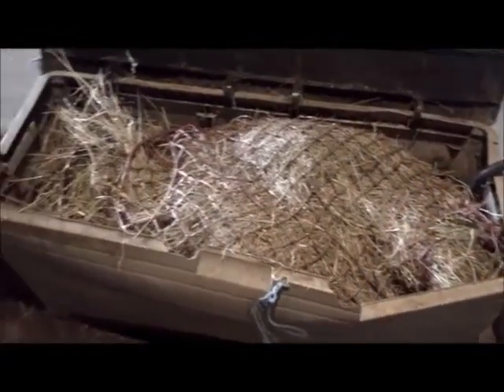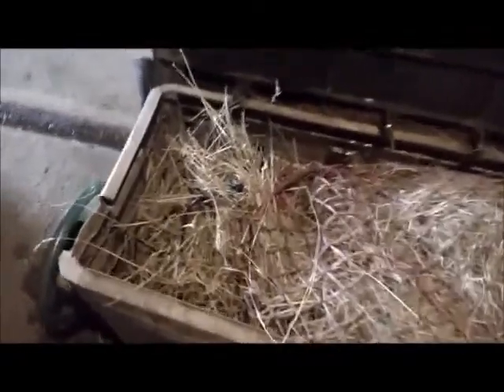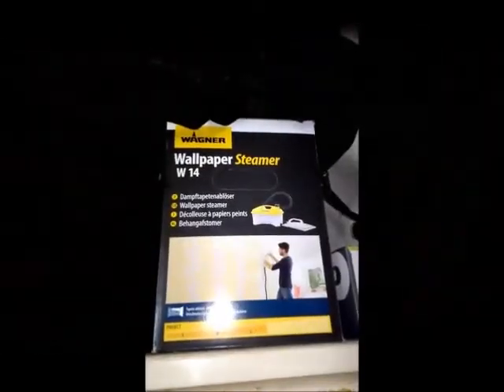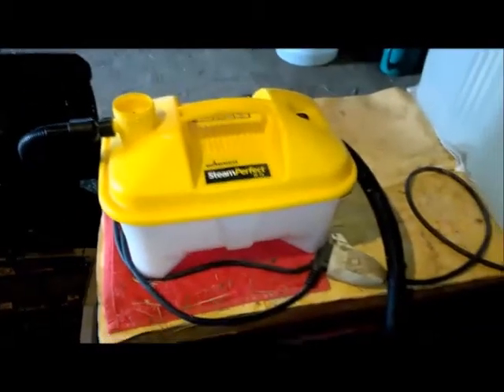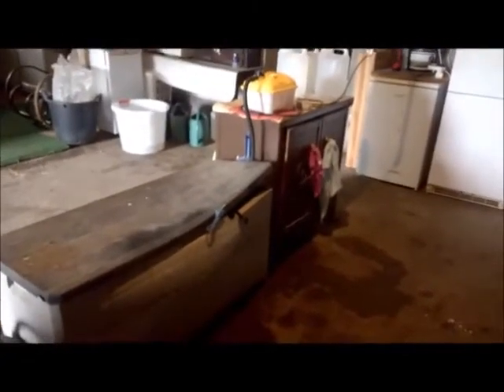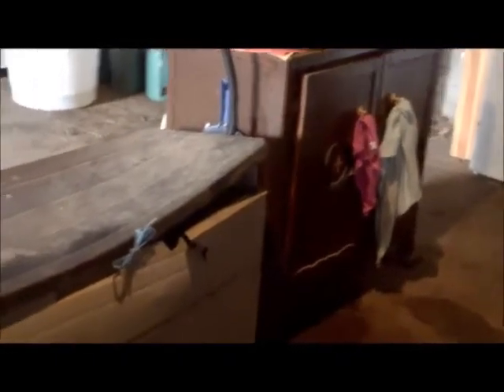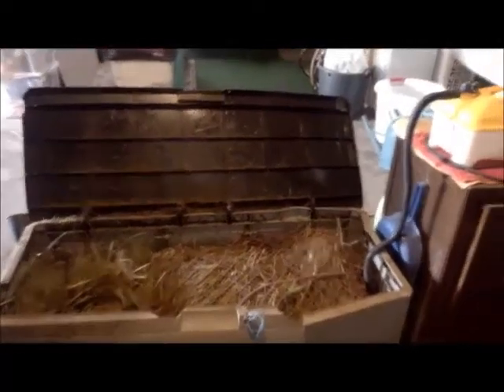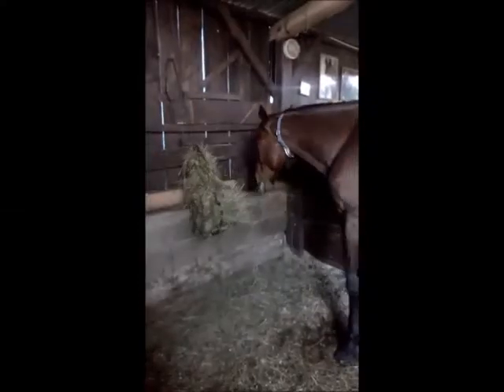[DIY] Fabrication d'un stérilisateur à Foin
Hello les Gens,
Je vous retrouve cette aujourd'hui pour vous partagez une astuces très simple, concernant la fabrication d'un Purificateur à Foin plus communément appeler Stérilisateur à Foin.
Alors à vos outils de bricolage et au boulot ;)

Caisse de Jardin: Gifi 30€
Décolleuse à papier peint: Amazone 34.71€
Programmateur: Brico marcher 10€

N’oublie pas de commentez, likez si la vidéo t’a plu 👍

🌸Qui suit je ?
Moi c'est Delphine j'ai 25 ans, je suis titulaire de mon galop 3 et suis propriétaire du grand cheval Bai  ce trouvant dans la plupart de mes vidéos.
Dans la vie je travail à mon compte dans le nettoyage de Couverture - tapis et j'en passe pour chevaux, mais aussi des divers textiles que l'on à dans une maison type couettes - oreiller ect..
En gros je suis une blanchisseuse  qui ce déplace a domicile lorsque le client à besoins de mes service, pour venir récupérez les divers textiles qu'il à besoins de faire laver. Et qu'il ne peut pas laver lui même dans sa machine, je les ramène ensuite tout rutilant ✨ de propreté et d'un doux parfums  de fraîcheur à l'endroit ou je suis venue les récupérer où chez le clients directement.
↘Le site de mes entreprises ↘
- Lavages et réparation tous Textiles Equin - Animaux de Compagnie - Linge de Maison

🐴 🦄Qui est le cheval dans la vidéo ?
Il y à donc le grand cheval Bai, qui est un Selle Français de 20 ans dont je suis propriétaire. A savoir que c'est un ancien cheval de club avec qui j'ai fait quelque compétition dans le passé, et que j'ai racheter à mon ancien club qui ce trouve dans les Yvelines pour lui assurer une retraire bien mérité.

🎬Logiciel de montage: Movie Maker
📽Vidéo Filmer avec un Nokia Lumia 620, Panasonic HDC-SD40, caméra vikipro
Musique libre de Droit